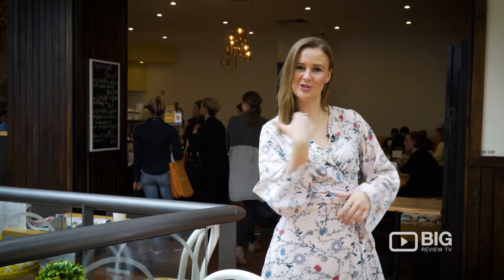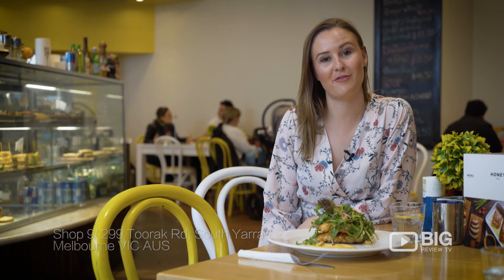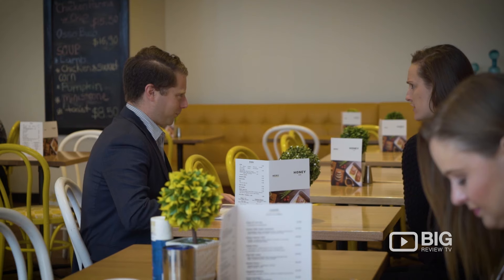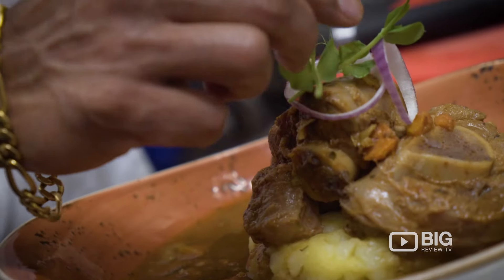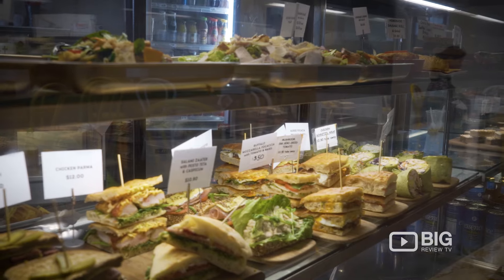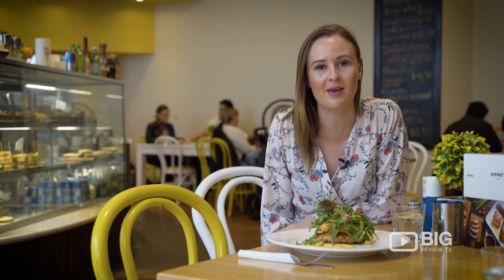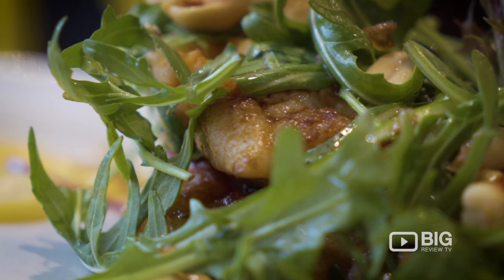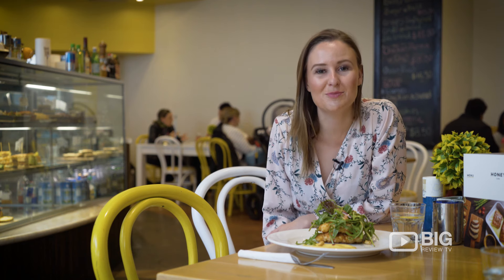Honey Cafe & Catering a Cafe in Melbourne serving Coffee and Sandwich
Honey Cafe is a bright, sophisticated cafe with a familiar sense of homely warmth. Serving excellent coffee, smoothie, sandwich, juice, salad, and much more.

Honey Cafe & Catering
Level 2 Shop 9/ 299 Toorak Road South Yarra VIC Australia 3141